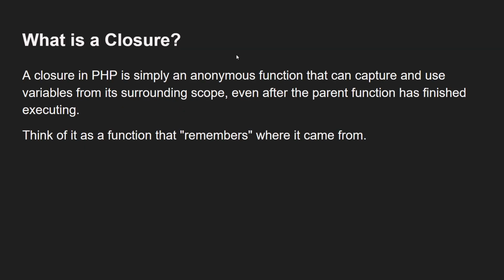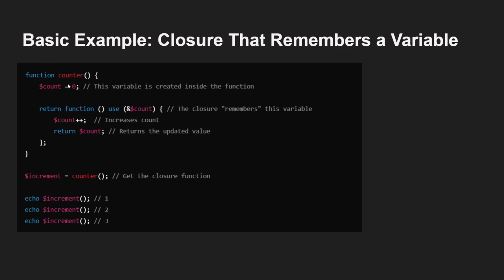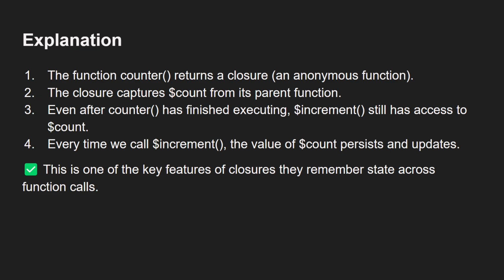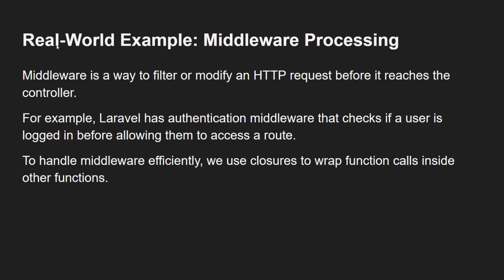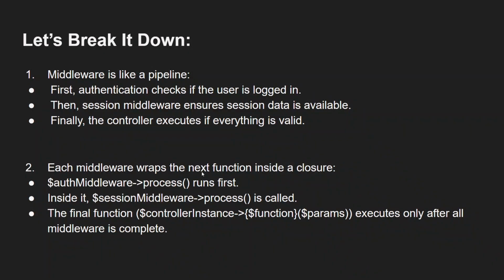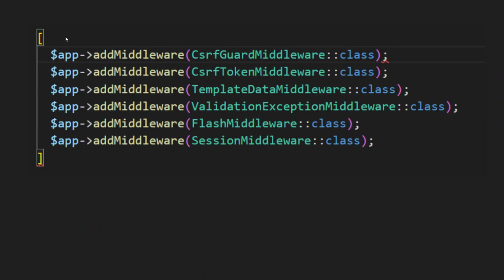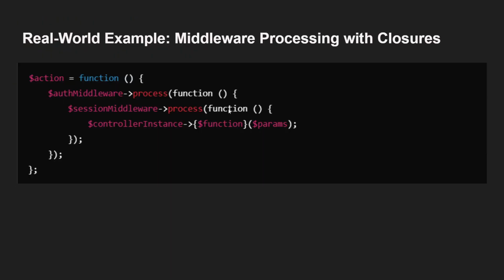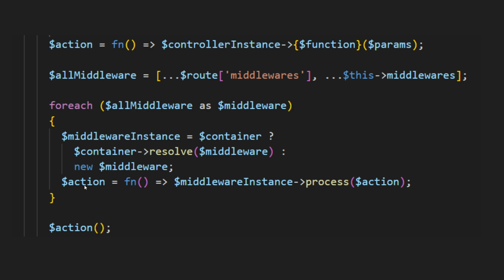Closures and Callback Functions in PHP: How they work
Hey everyone,

Today I am covering how closures and callback functions work in PHP and the difference between closure and callback function.

These can easily get confused but there is a difference between them so I hope this helps and I will see you on the next tutorial.